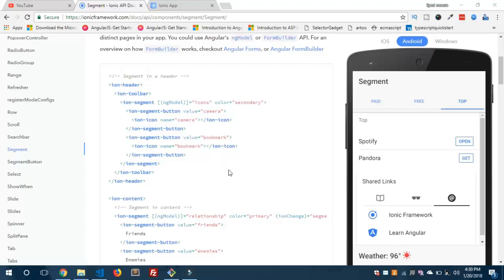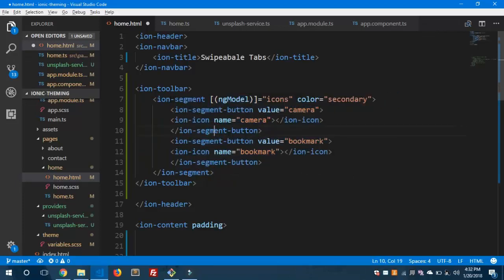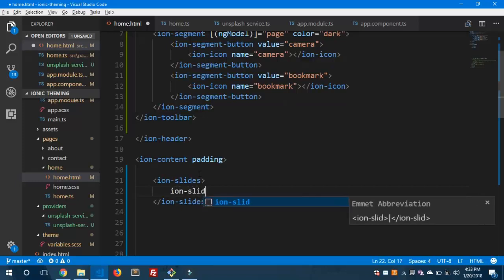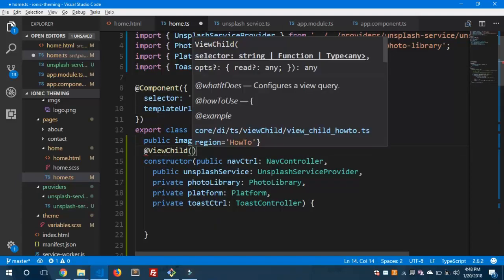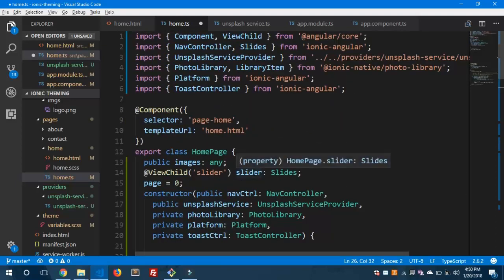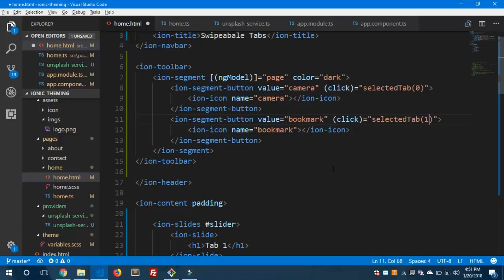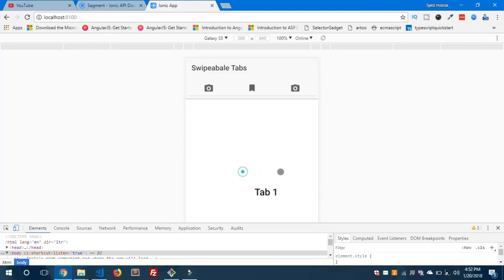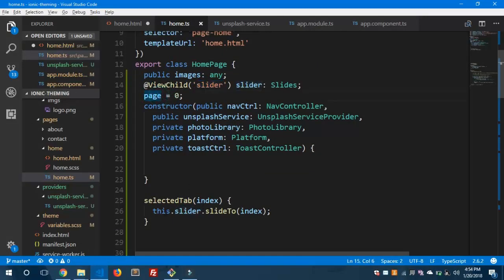Swipeable Tabs in Ionic 3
In this video, I'm gonna show you how to create swipeable tabs in Ionic 3 using ion-segment and ion-slides.